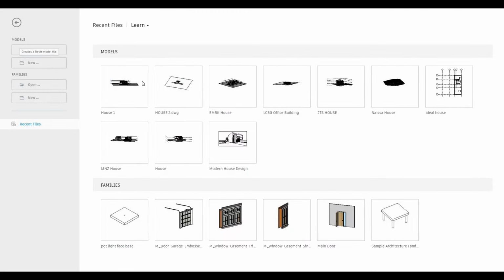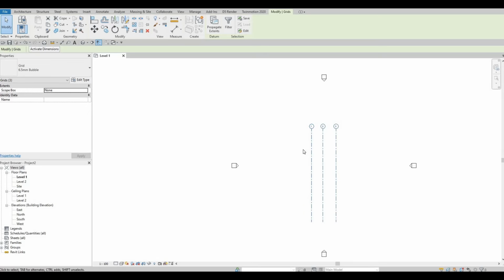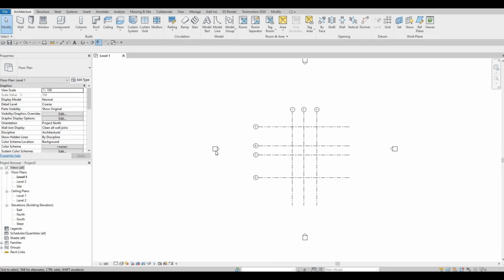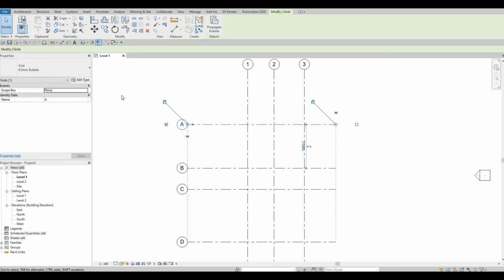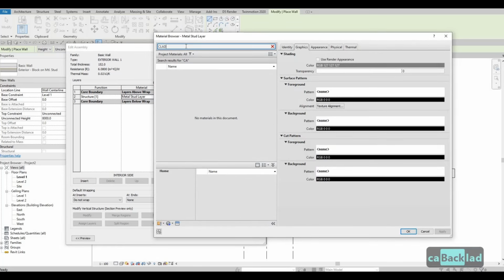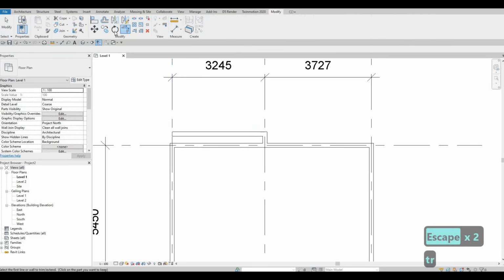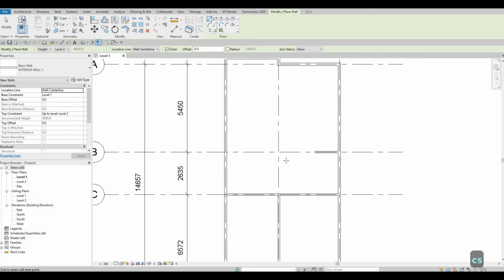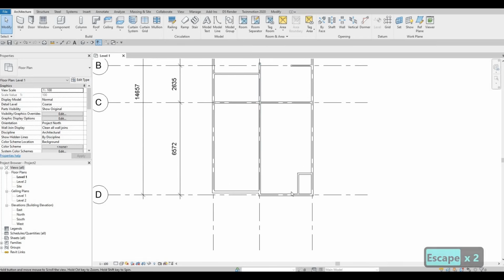BRAB House | Part 1 | Complete Step By Step Project | Revit and Twinmotion Tutorial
Dedicated to: Bong, Rikka, Aurora and Bella